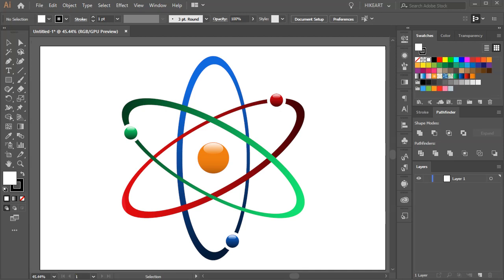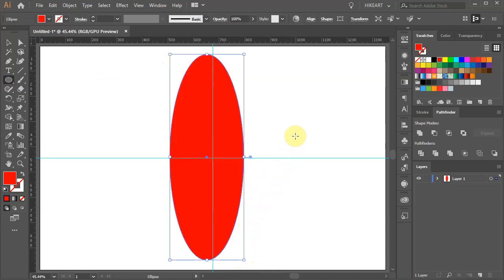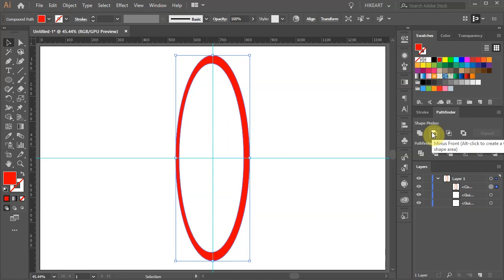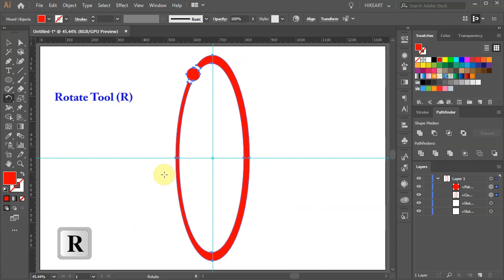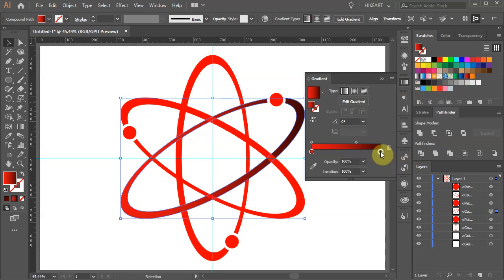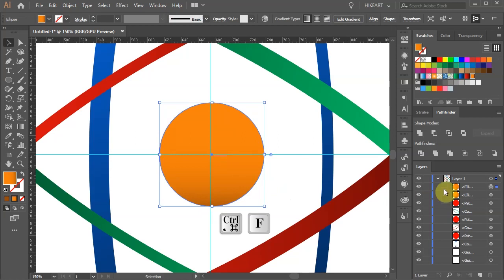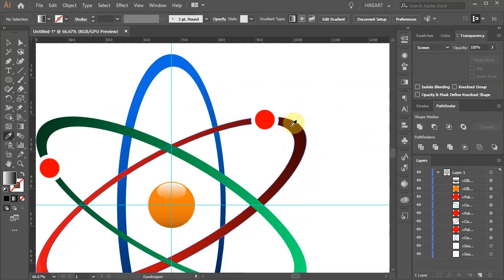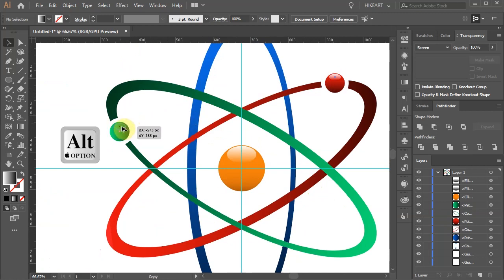How to Create an Atom Icon in Adobe Illustrator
An easy way to make this icon using the ellipse and rotate tools.
TUTORIALS